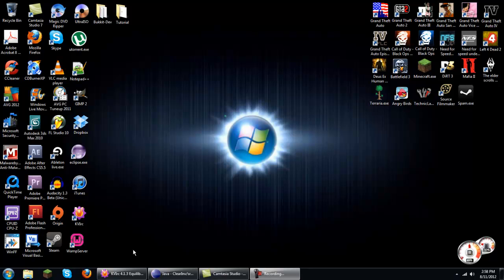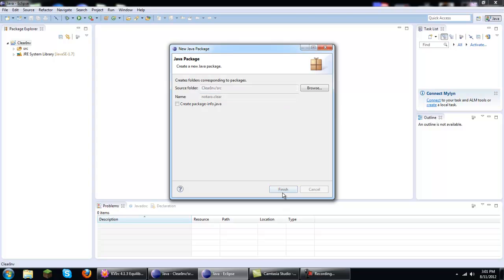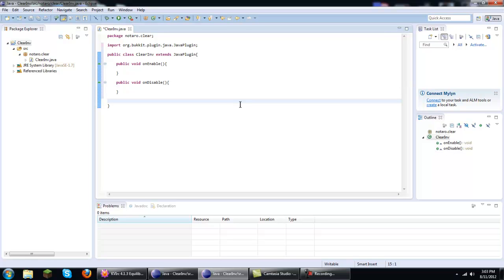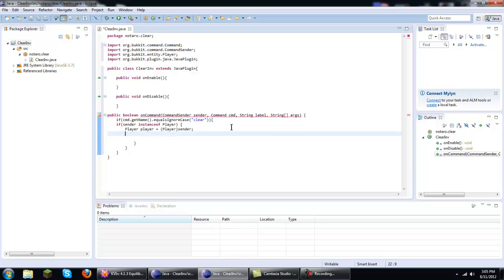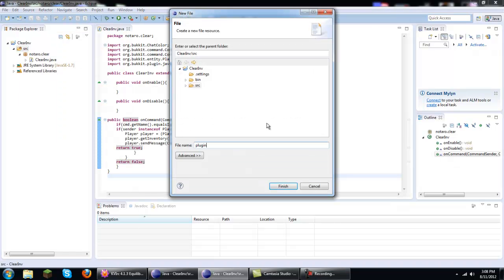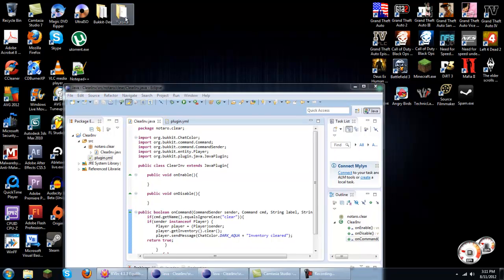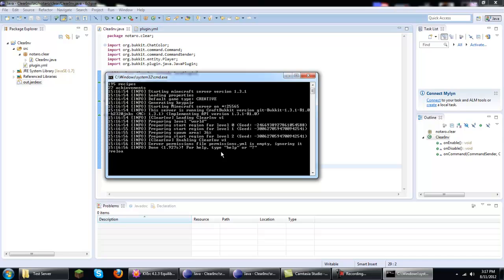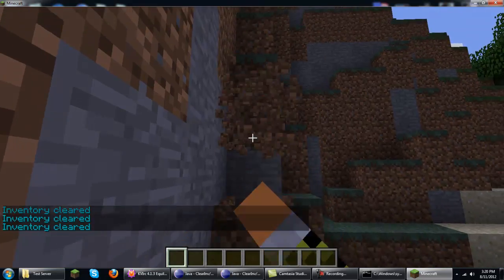Bukkit plugin tutorial: ClearInv (simple) with commands!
This plugin clears your inventory when you type /clear, its quite easy to make and i show you ans tell you step by step how to do it!